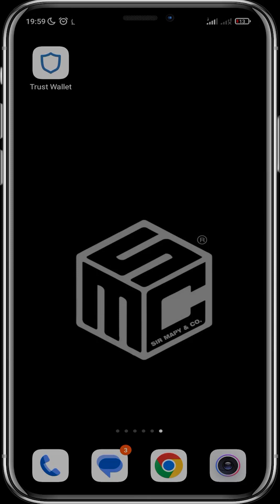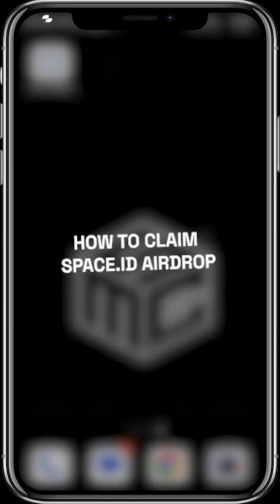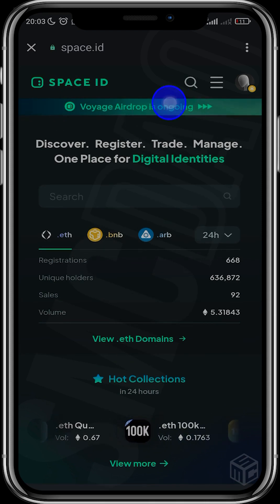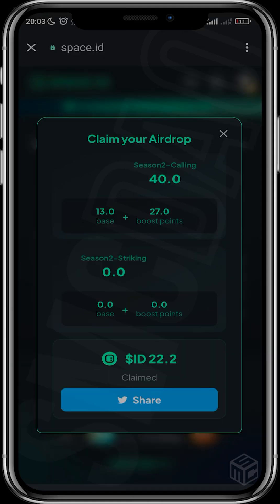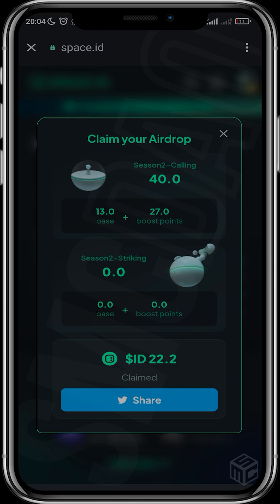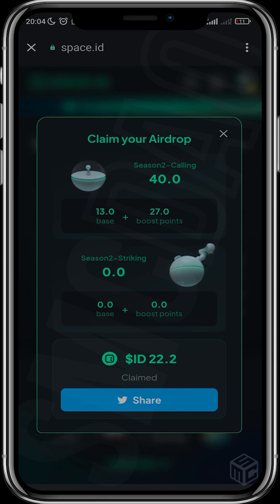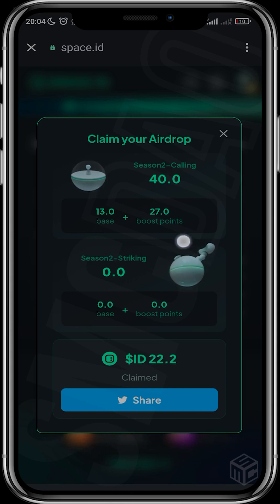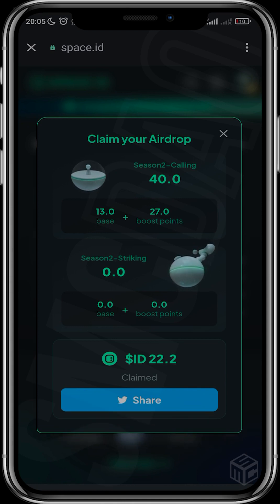How To Claim SPACE.ID Airdrop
In this tutorial, we'll walk you through the process of claiming the Space ID Airdrop, a fantastic opportunity to get your hands on free tokens! If you're wondering how to participate in this airdrop and secure your share of the Space ID token, you've come to the right place.